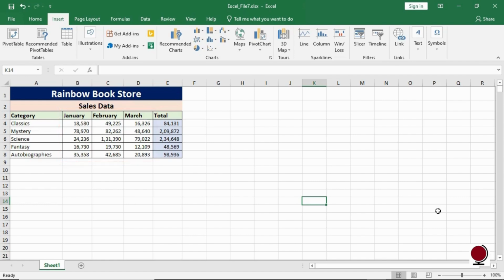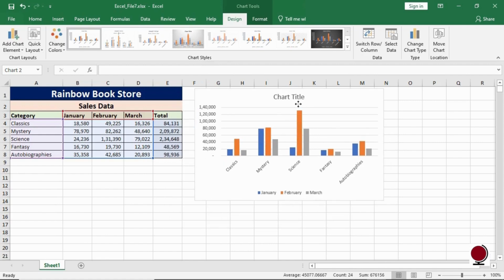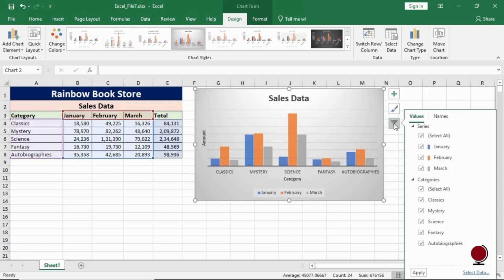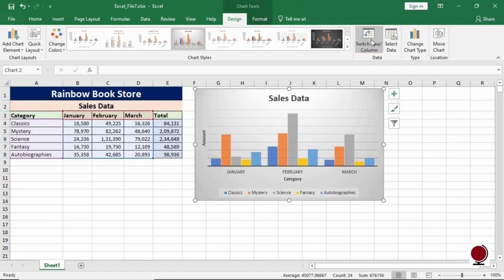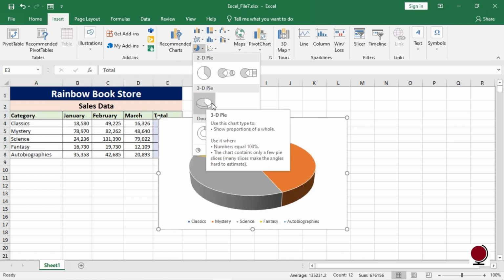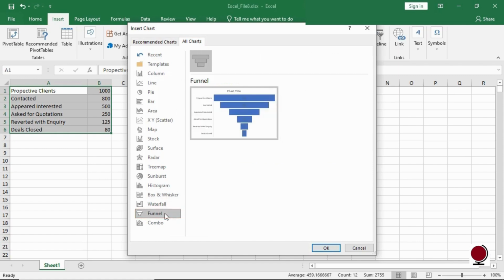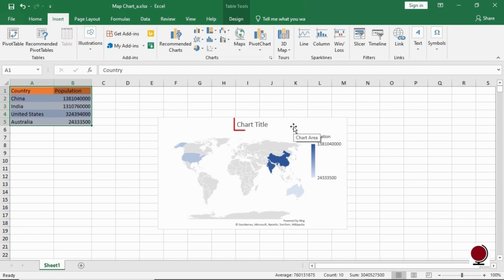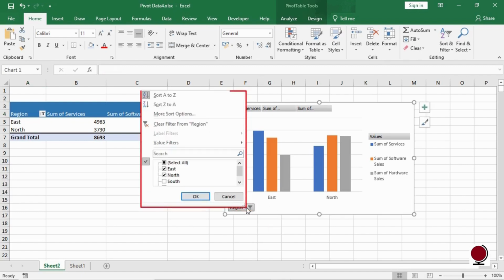MS Excel-Insert Tab in Charts Group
📊 MS Excel Insert Tab – Charts Group | Complete Explanation in English
In this video, you will learn about the Charts Group in the Insert Tab of MS Excel. Charts help to convert data into a visual format, making information easy to understand and analyze.

🔹 Topics covered in this video:

What is Charts Group in MS Excel

Purpose of using charts

Types of charts available in Insert Tab

Column Chart

Bar Chart

Line Chart

Pie Chart

Area Chart

Scatter Chart

How to insert a chart step by step